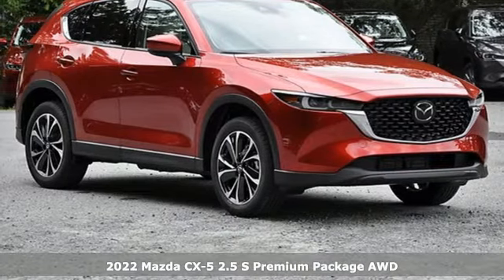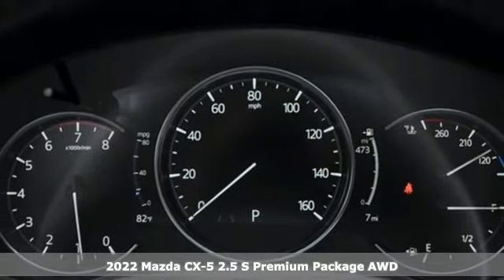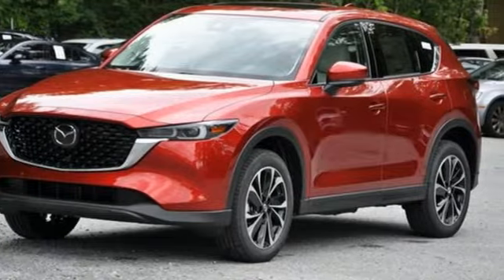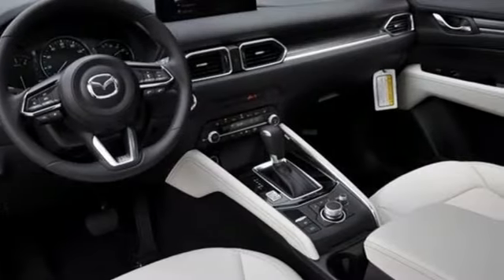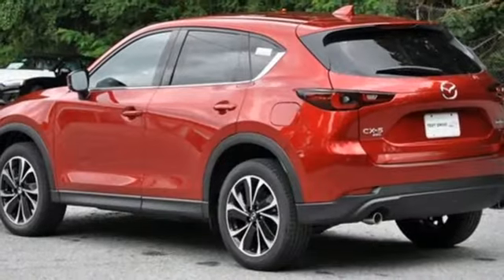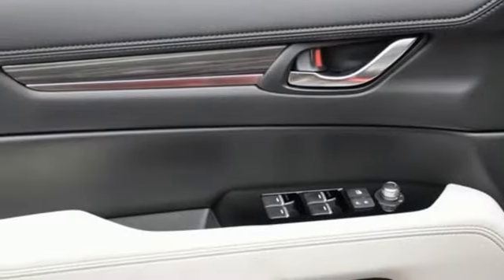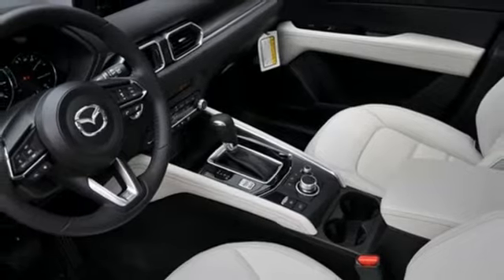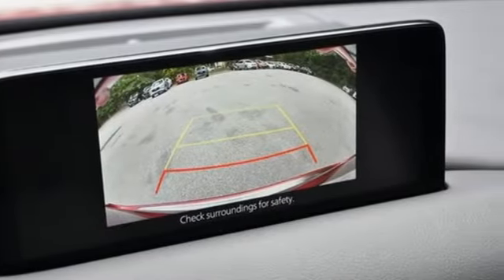New 2022 Mazda CX-5 Marietta Atlanta, GA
Year: 2022
Make: Mazda
Model: CX-5
Trim: 2.5 S Premium Package
Engine: SKYACTIVA® 2.5L 4-Cylinder DOHC 16V
Transmission: 6-Speed Automatic
Color: Red
Interior: Parchment
Stock #: Z64364
VIN: JM3KFBDM6N0627638
Jim Ellis Mazda Marietta is pumped up to offer this beautiful 2022 Mazda CX-5 2.5 S Premium Package in Soul Red Crystal Metallic Beautifully equipped with 4.624 Axle Ratio, 4-Wheel Disc Brakes, 6 Speakers, ABS brakes, Air Conditioning, Alloy wheels, All-Weather Floor Mats, AM/FM radio: SiriusXM, AppLink/Apple CarPlay and Android Auto, Auto High-beam Headlights, Auto-dimming Rear-View mirror, Automatic temperature control, Bose Audio Credit, Brake assist, Bumpers: body-color, Delay-off headlights, Driver door bin, Driver vanity mirror, Dual front impact airbags, Dual front side impact airbags, E911 Automatic Emergency Notification, Electronic Stability Control, Emergency communication system: MAZDA CONNECT, Exterior Parking Camera Rear, Four wheel independent suspension, Front anti-roll bar, Front Bucket Seats, Front Center Armrest w/Storage, Front dual zone A/C, Front reading lights, Fully automatic headlights, Garage door transmitter: HomeLink, Heated door mirrors, Heated Front Bucket Seats, Heated front seats, Illuminated entry, Infotainment System Voice Command, Leather Seat Trim, Leather Shift Knob, Low tire pressure warning, Memory seat, Multifunction Commander Control, Occupant sensing airbag, Outside temperature display, Overhead airbag, Overhead console, Pandora, Panic alarm, Passenger door bin, Passenger vanity mirror, Power door mirrors, Power driver seat, Power Liftgate Credit, Power moonroof, Power passenger seat, Power steering, Power windows, Premium audio system: Bose, Radio Broadcast Data System Program Information, Radio data system, Radio: AM/FM/HD Audio System, Rain sensing wipers, Rear anti-roll bar, Rear Bumper Guard, Rear reading lights, Rear seat center armrest, Rear window defroster, Rear window wiper, Remote keyless entry, SMS Text Msg Audio Delivery & Reply, Soul Red Crystal Metallic Paint, Speed control, Speed-sensing steering, Split folding rear seat, Spoiler, Steering wheel mounted audio controls, Tachometer, Telescoping steering wheel, Tilt steering wheel, Traction control, Trip computer, Turn signal indicator mirrors, Variably intermittent wipers, and Wheels: 19" x 7J Aluminum Alloy!

Address:
1141 Cobb Parkway Southeast